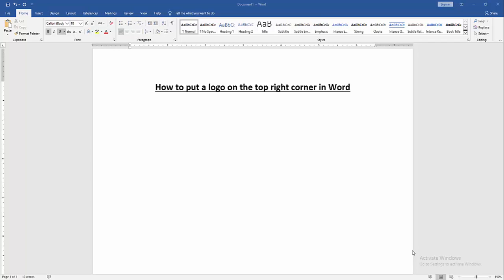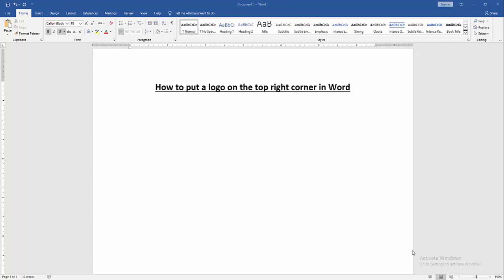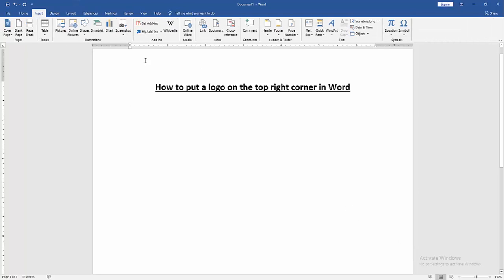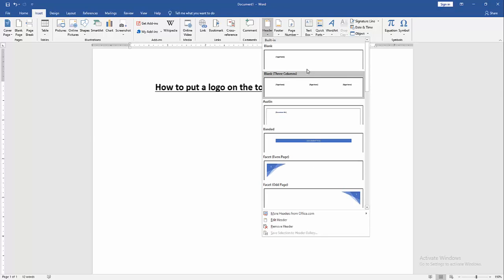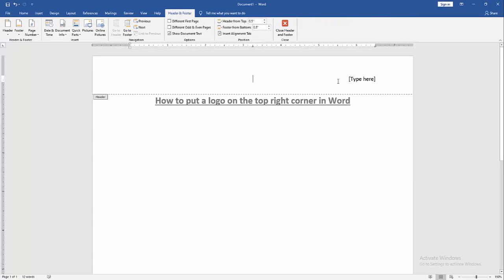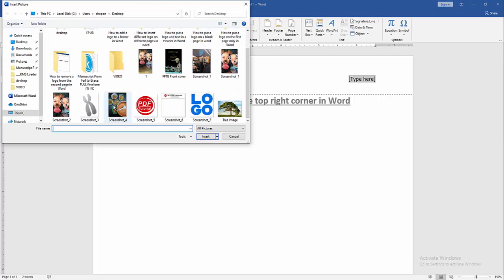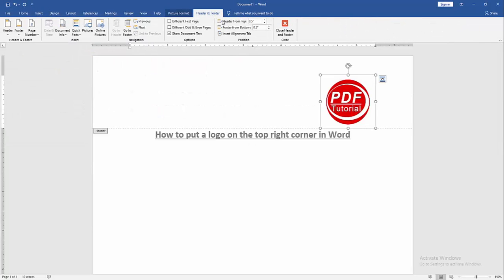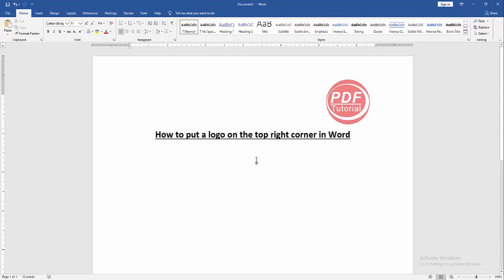How to put a logo on the top right corner in Word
Assalamu Walaikum,
In this video I will show you, How to put a logo on the top right corner in Word. Let's get started.